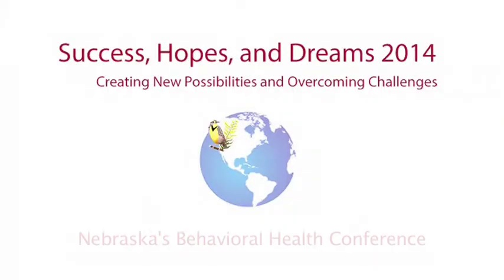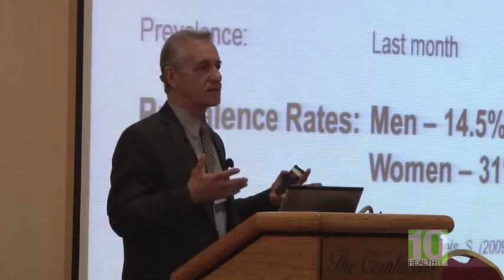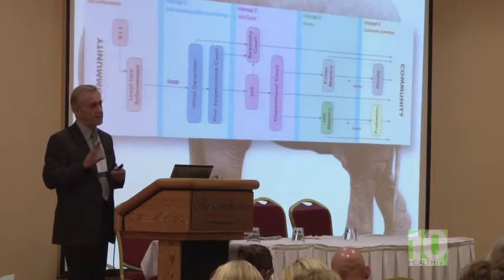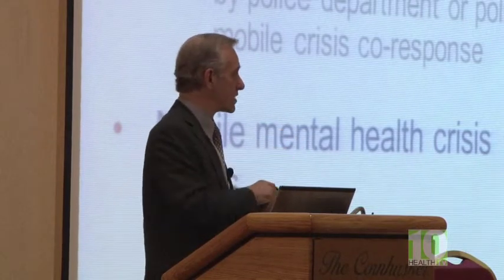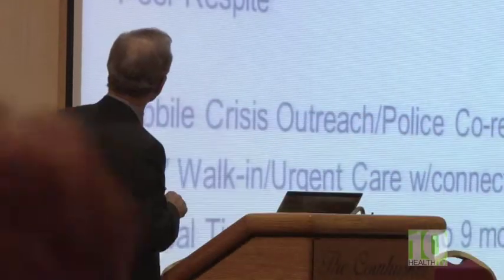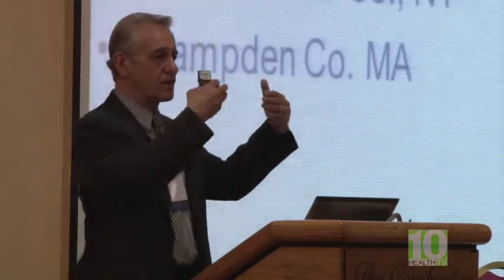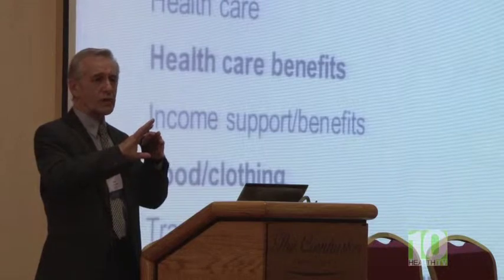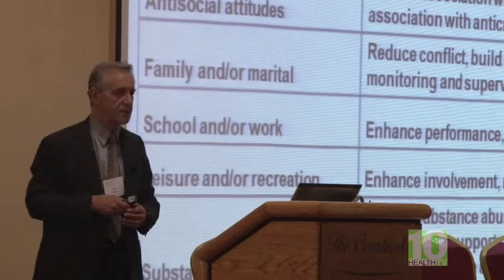Success, Hopes and Dreams 2014 (Episode 5 of 5): Dan Abreu, National GAINS Center (2 of 2)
Episode 5 of "Success, Hopes and Dreams 2014" (Nebraska's Behavioral Health Conference) features Dan Abreu, MS CRC, LMHC, Associate Director of the National GAINS Center.  His talk is titled "The Sequential Intercept Model (SIM) as an Approach to Decriminalize Persons with Serious Mental Illness/Substance Use Disorders".

The Mental Health Association of Nebraska is the only peer run mental health provider in the state of Nebraska providing recovery-based support services for people living with serious mental health issues.